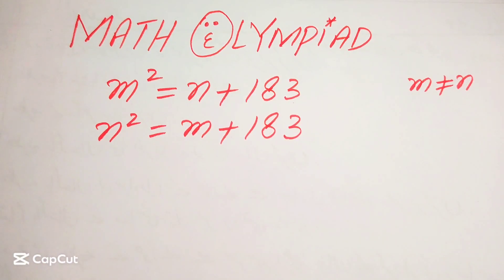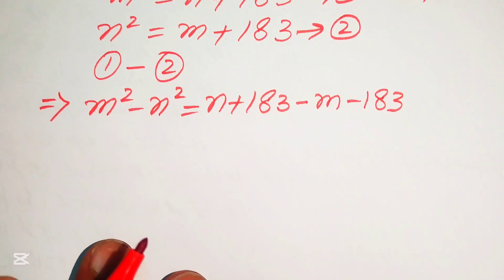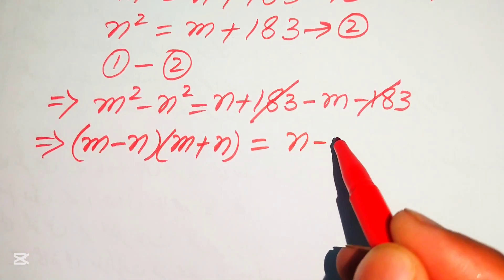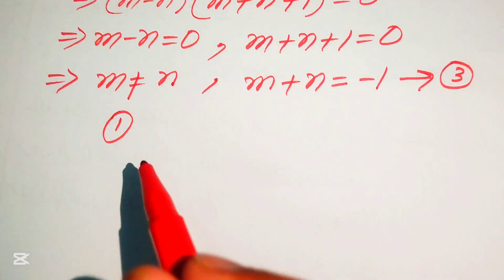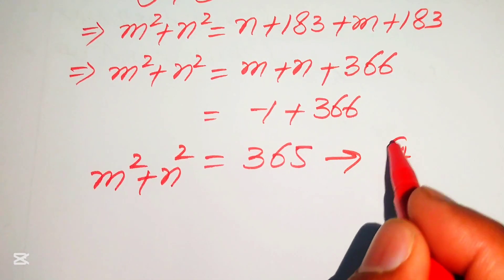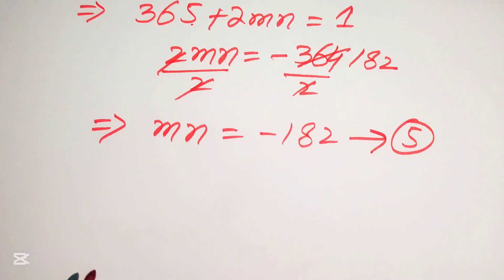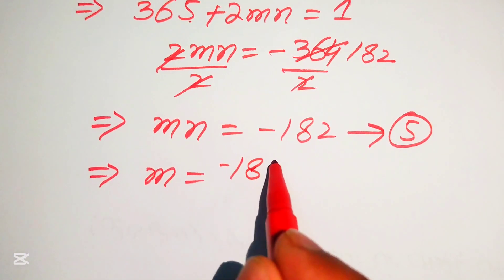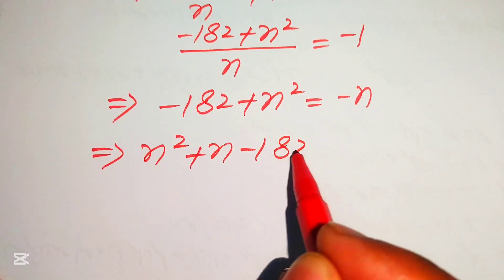A very tricky Oxford University Admission Algebra Exam | Entrance Aptitude Test | Find m & n!!